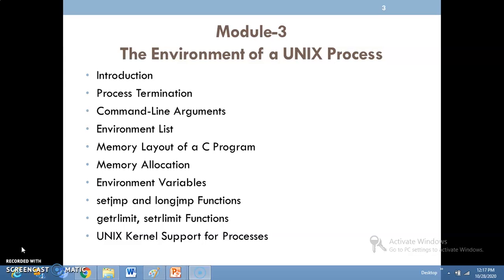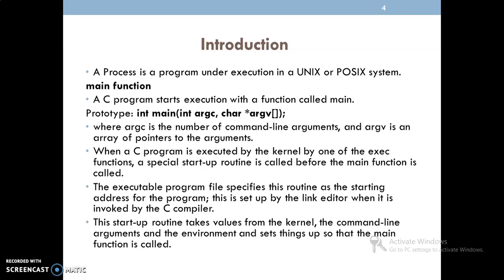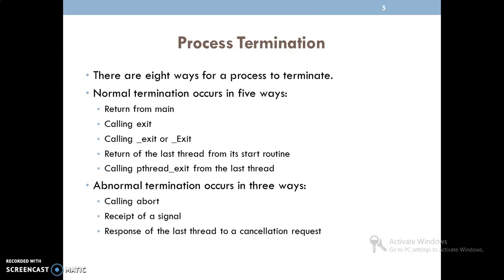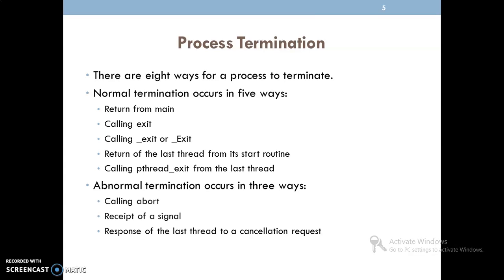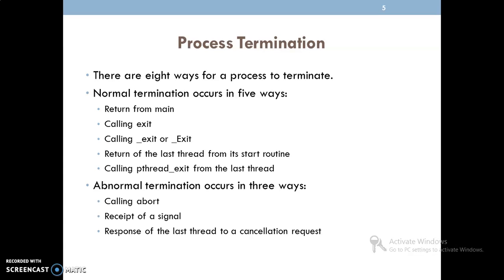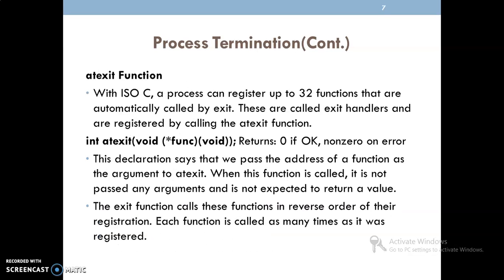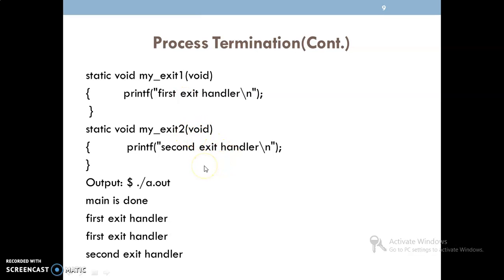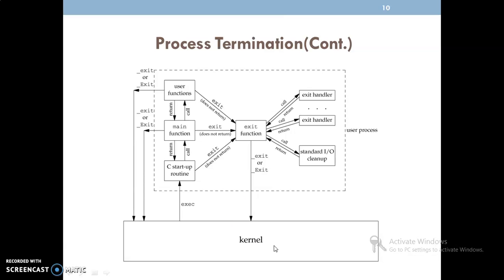Module 3 Process Environment Introduction